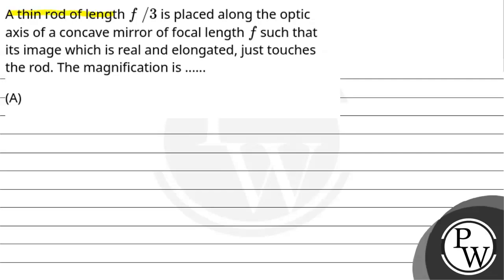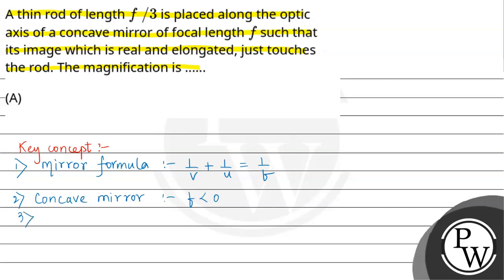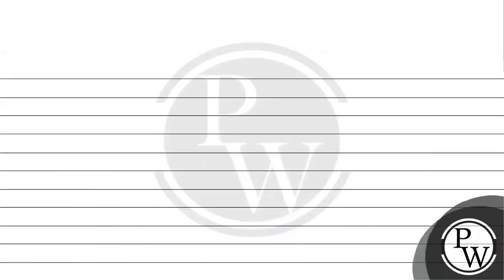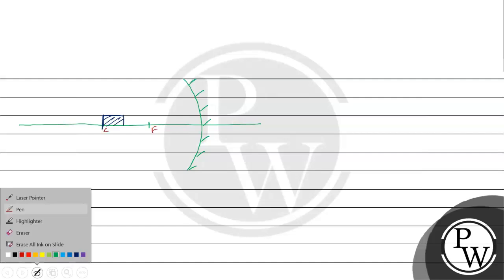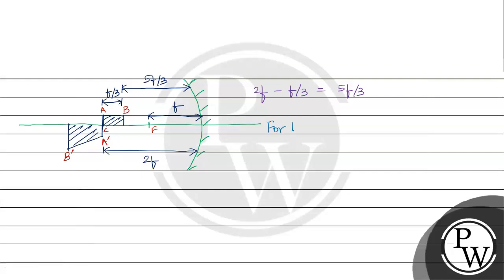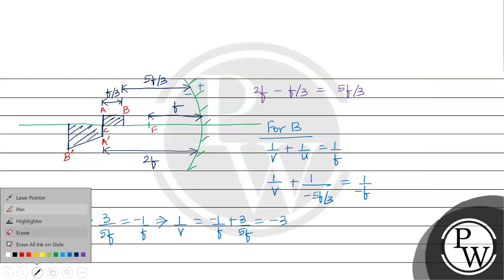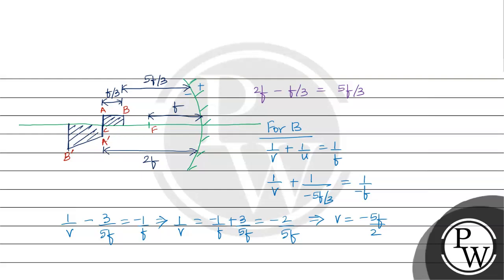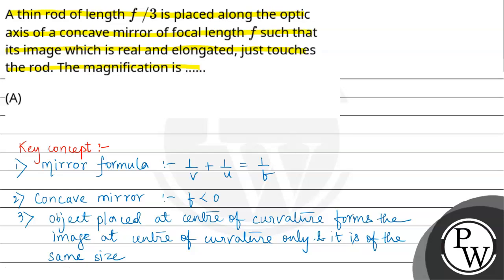A thin rod of lengthf&#160;/3 is placed along the optic axis of a concave mirror of focal length....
A thin rod of lengthf&#160;/3 is placed along the optic axis of a concave mirror of focal lengthf such that its image which is real and elongated, just touches the rod.